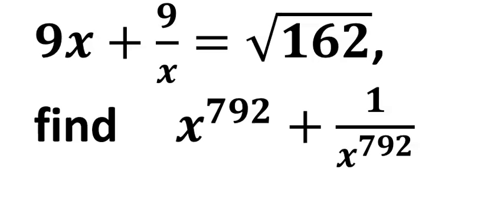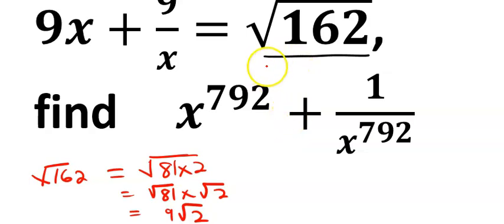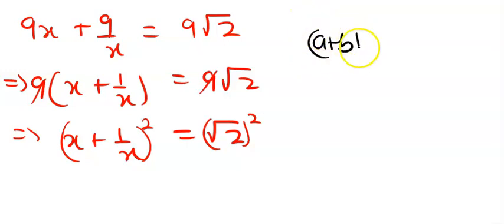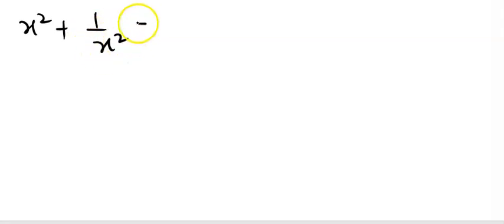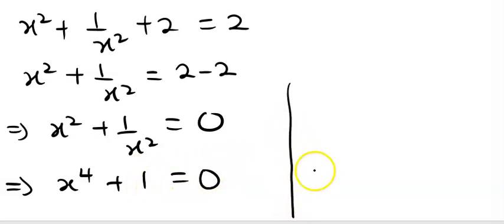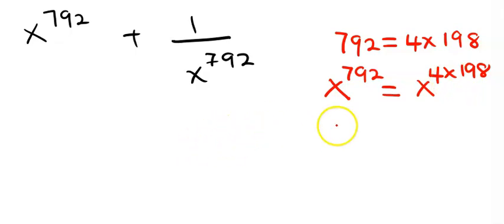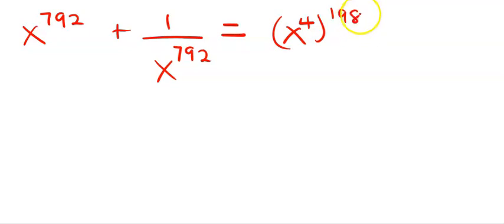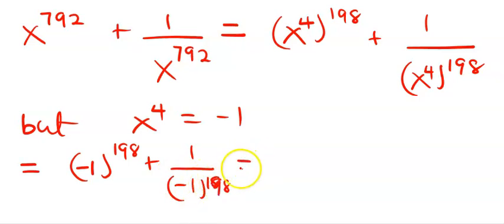Math Olympiad |Q155